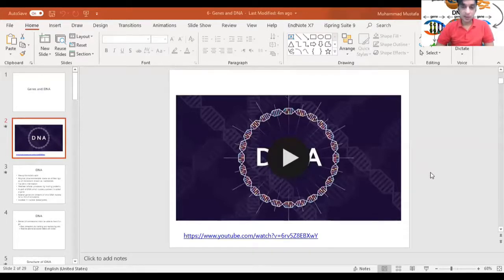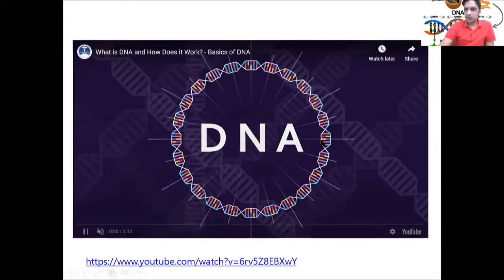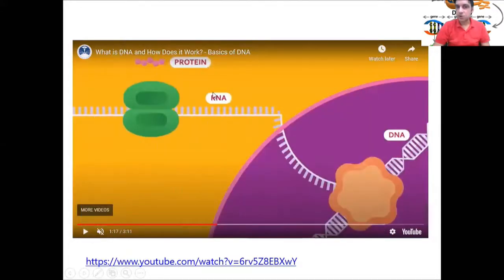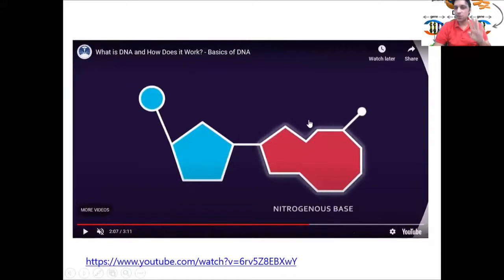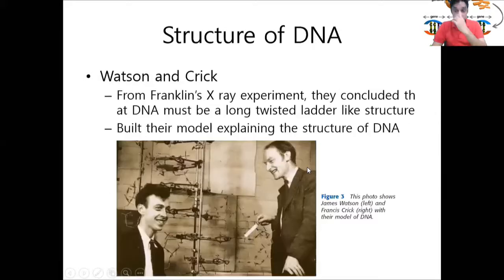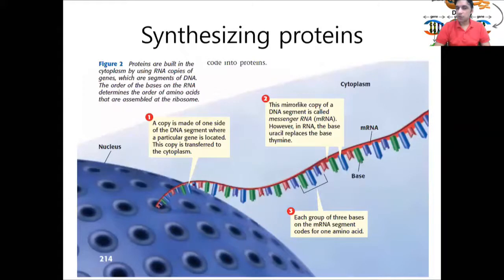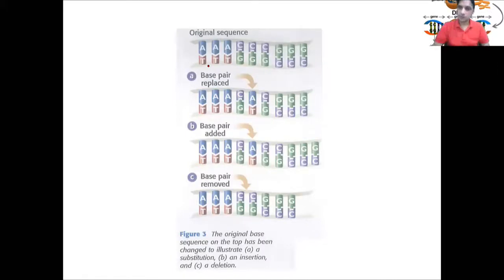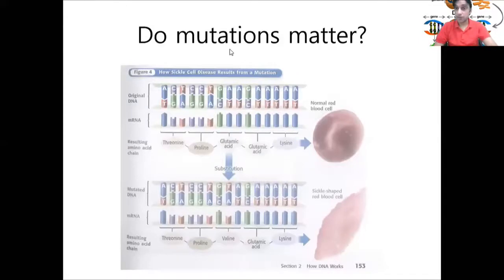Introductory biology: Genes and DNA with Dr. Mustafa